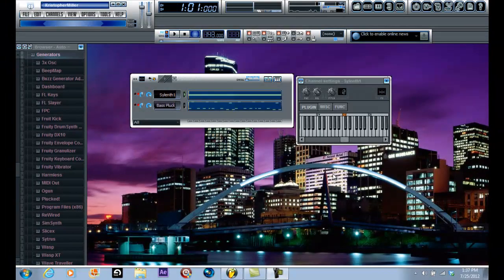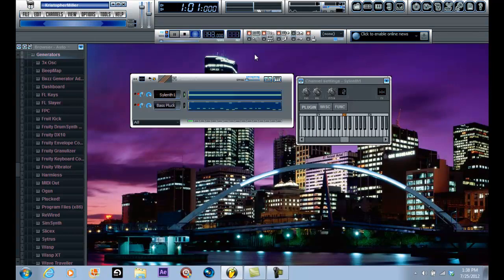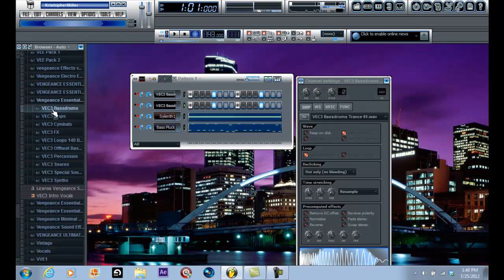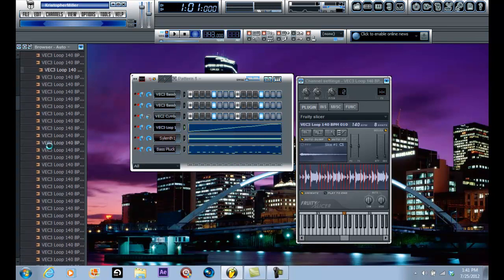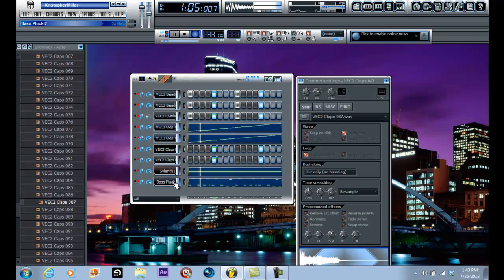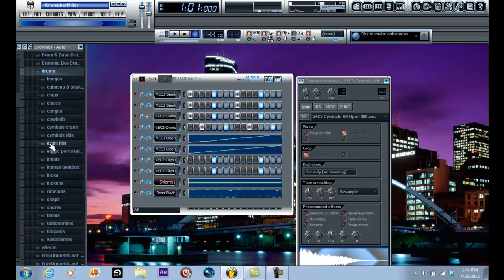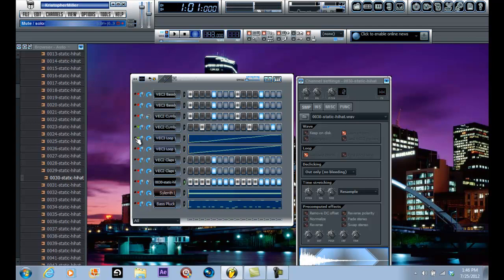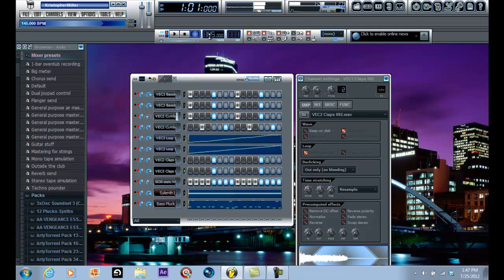Sound Driven Tutorials - Trance Beat | Drums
Hey there guys, this is the first of many Sound Driven tutorials, Now keep in mind that this is how WE make our stuff, this isnt the absolute perfect way to do this, This is just OUR way, Now this tutorial is how K-Skye makes HIS drums for his trance production. Hope this helps many trance producers so watch and enjoy! =)